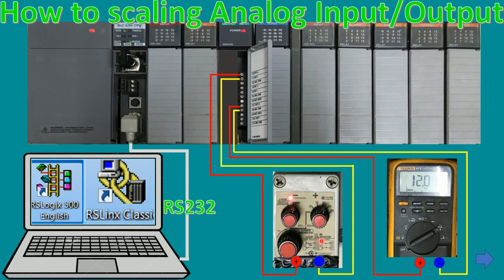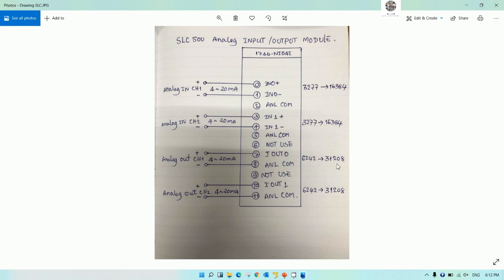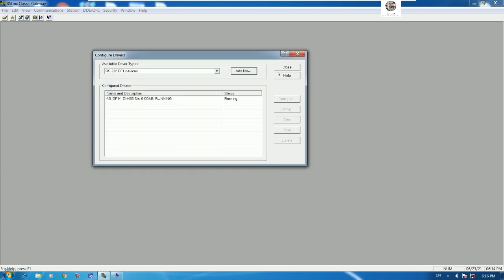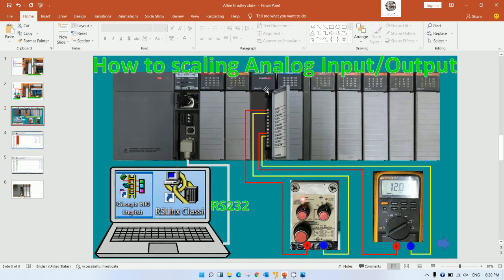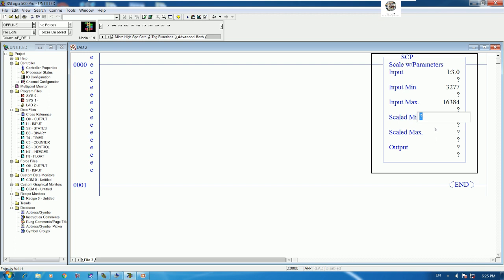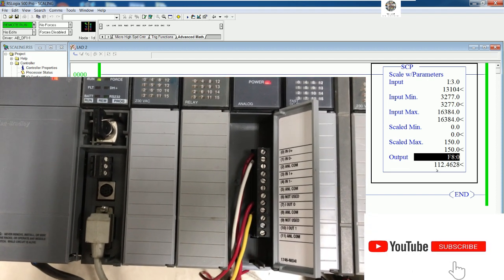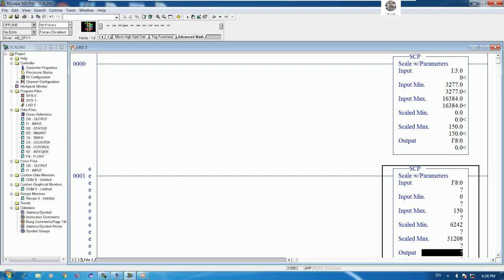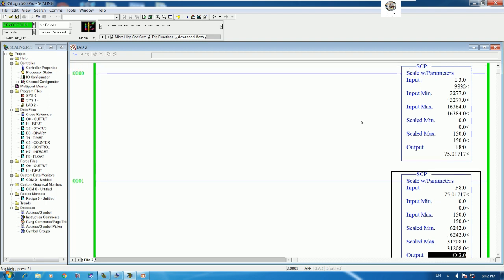Allen Bradley SLC 500 Scaling Analog Input and Analog Output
Today I have one video for show and share about Allen Bradley SLC 500 Scaling Analog Input and Analog Output.
In this video everyone will understand about how to use software RSlogix 500 and RS Linx connect with PLC Allen Bradley SLC 500 to Scaling Analog Input and Analog Output.
Link below is related to PLC programming:
Thanks!